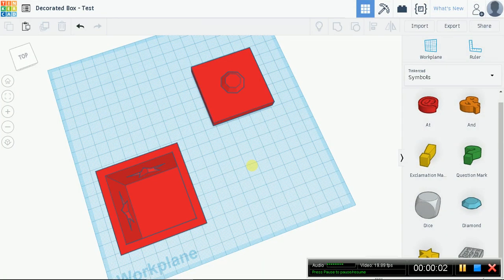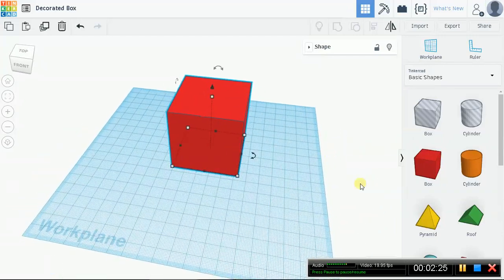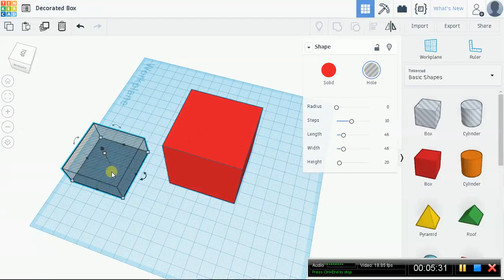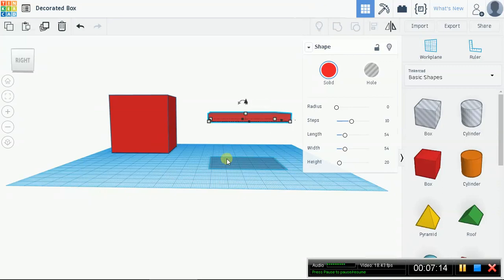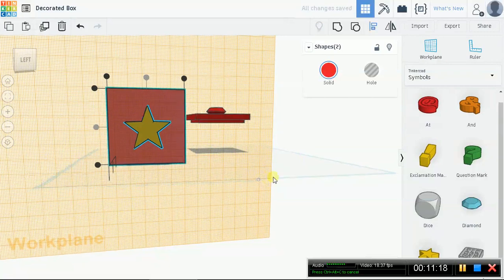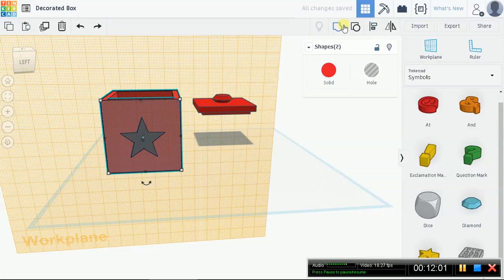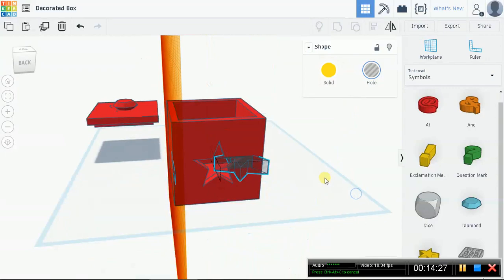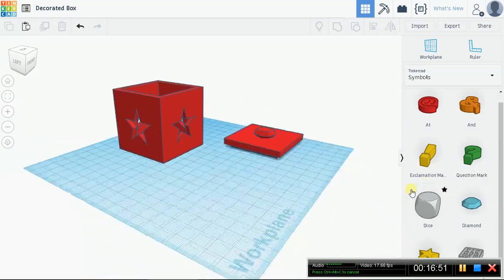TinkerCAD Intermediate Demo: Decorated Box